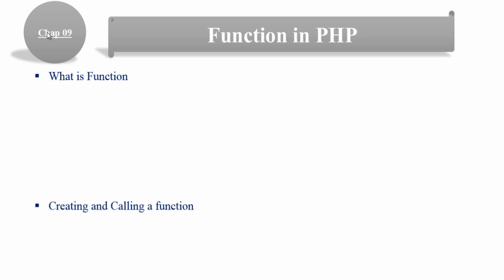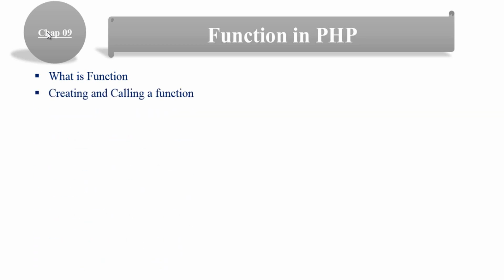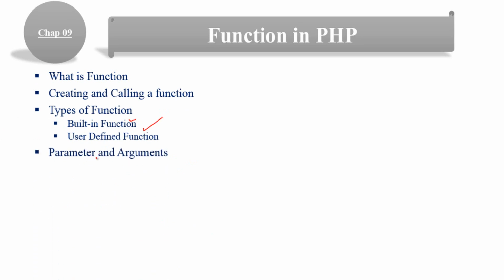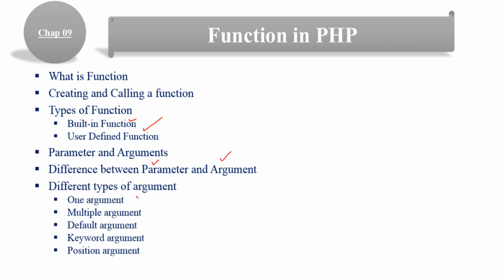PHP Programming Course Chapter 09/10 (Lecture 1/8) - Web Development